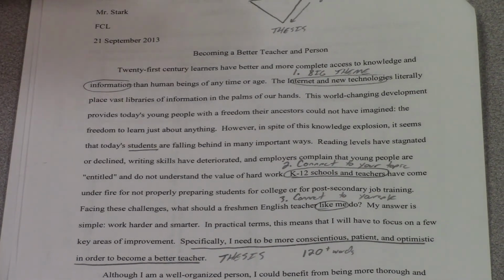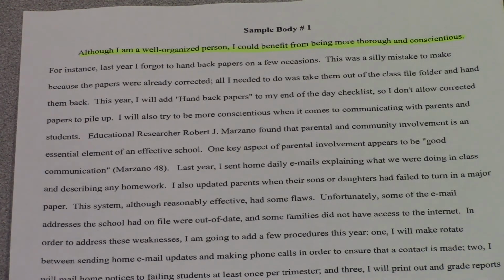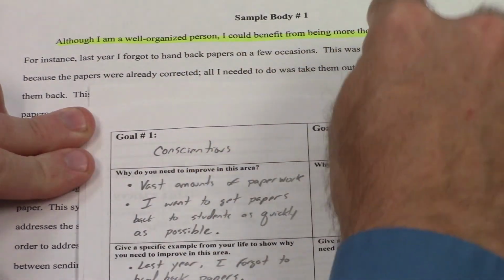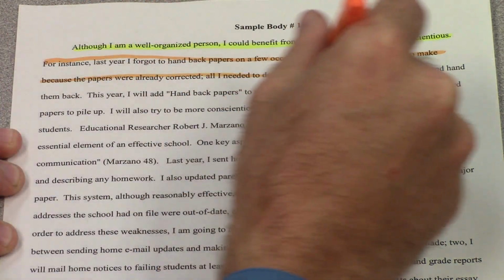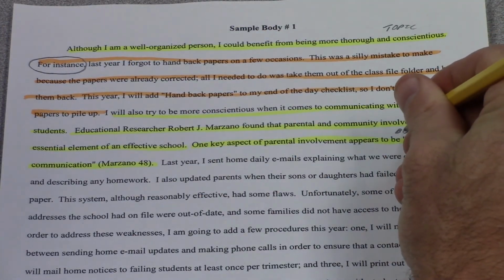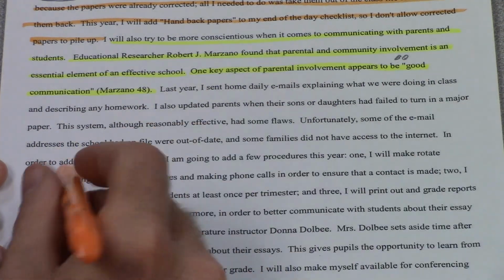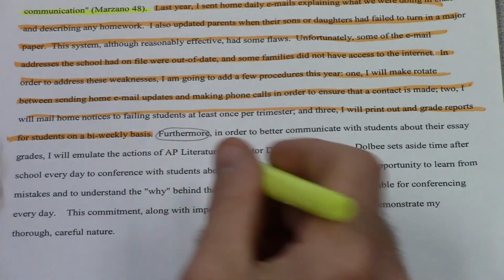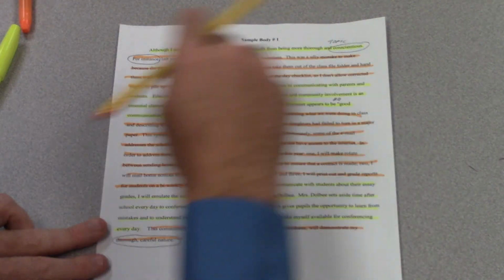5-Paragraph Personal Goals Essay -- Part 3 -- 1st Body Paragraph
In this video, Mr. Stark explains how to construct your first body paragraph in the Personal Goals essay. This video covers using a topic sentence, clear explanations, a blended quotation, parenthetical citation, and more.